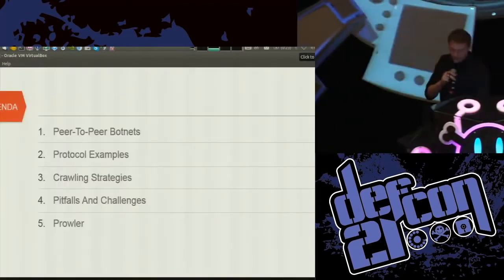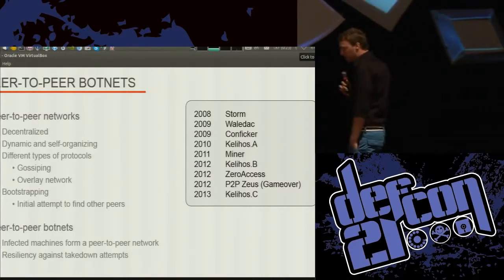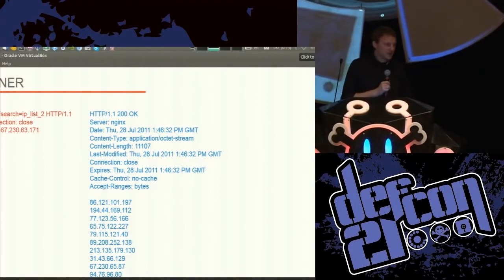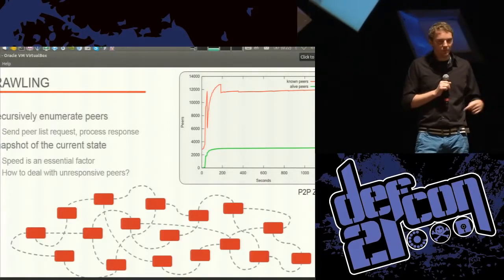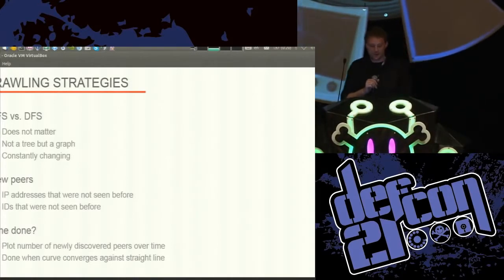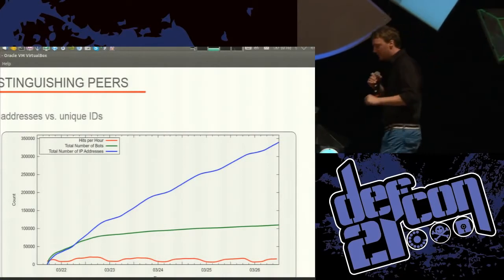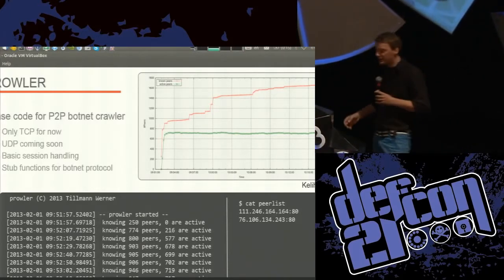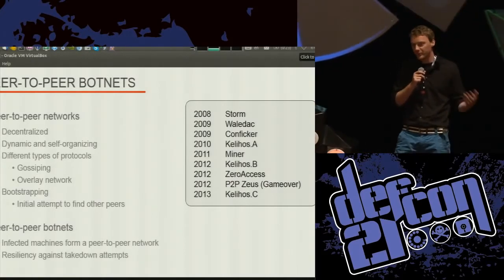Defcon 21 Prowling Peer to Peer Botnets After Dark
Tillmann Werner  1st--4th, 2017 Rio Hotel vesves Casino • Las Vegas, Nevada.

This video is part of the Infosec Video Collection at SecurityTube.net: Blackhat 2017 EUROPE - Workshop: Understanding Botnets By Building One Financial botnets.

In this video, Zulfikar Ramzan, Sourcefires Chief Scientist in the Cloud Technology Group describes the underlying Peer-to-Peer botnet nature of the ZeroAccess (AKA Sirifef) Trojan malware..

Conference delivered by Chema Alonso in Defcon 20 about How to own bad guys {and mafia} using Javascript Botnets created by a Rogue Anonymous Proxy Server. White Paper at: .